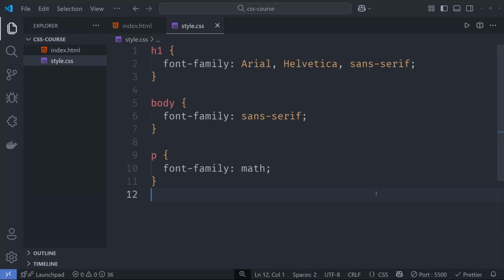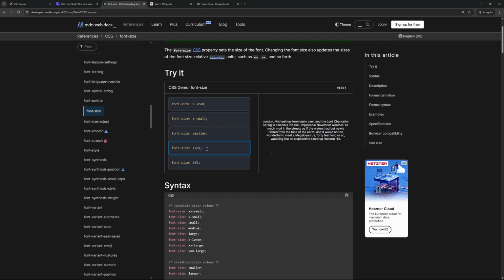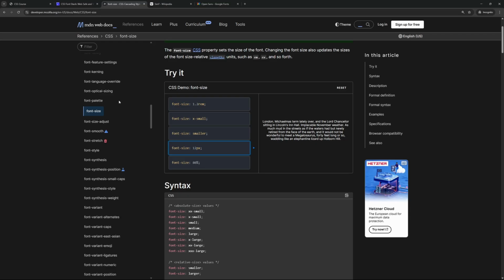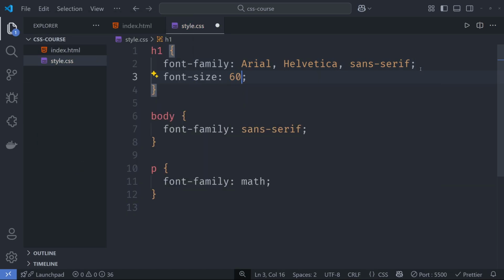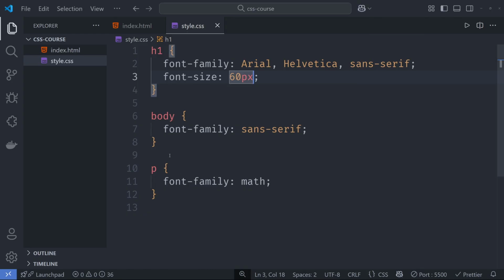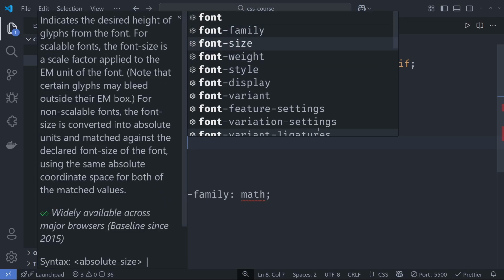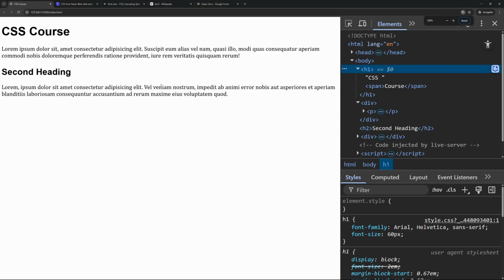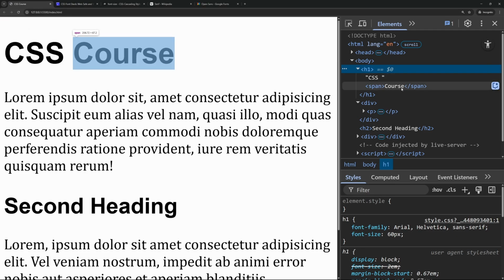Learn about CSS Font Size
In this video we will learn about CSS Font Size.